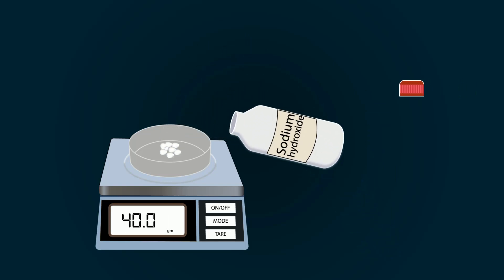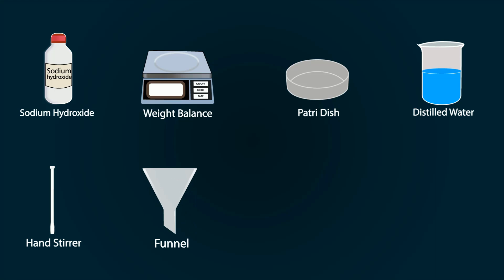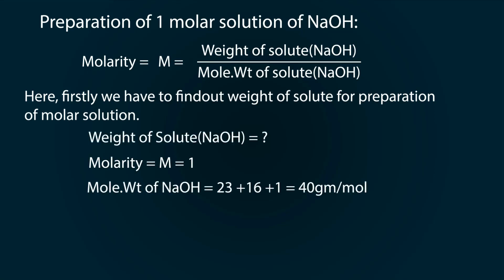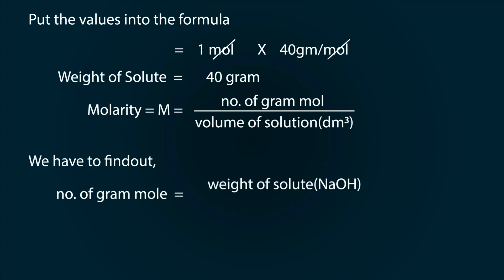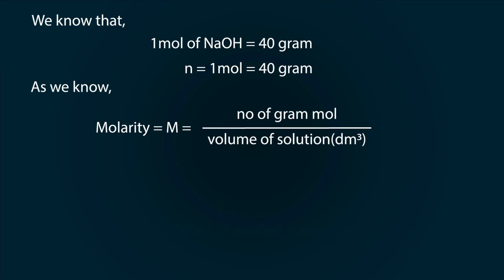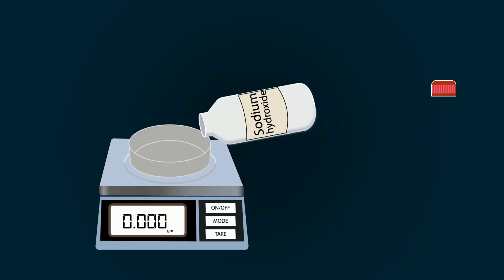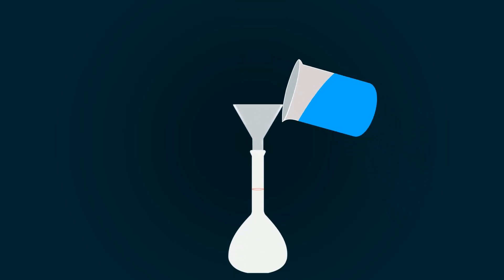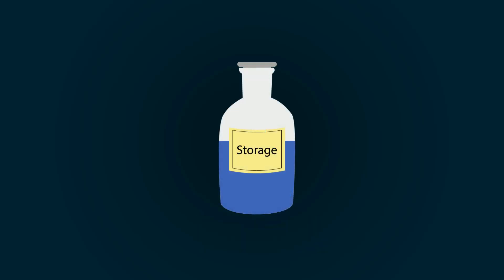1 molar solution of NaOH | 1 m NaoH | 1 molar NaOH calculation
by this animation you will learn how to prepare 1 molar solution of NaOH.